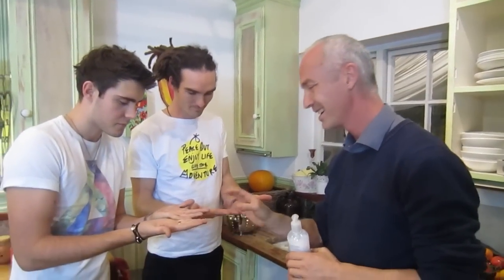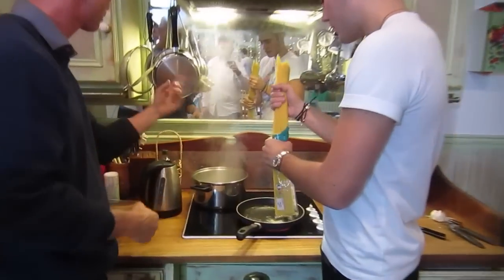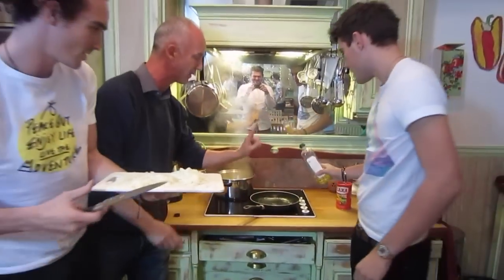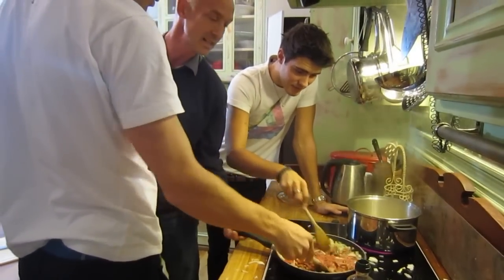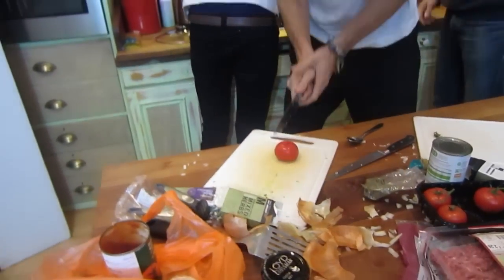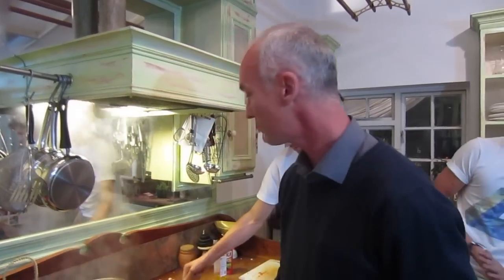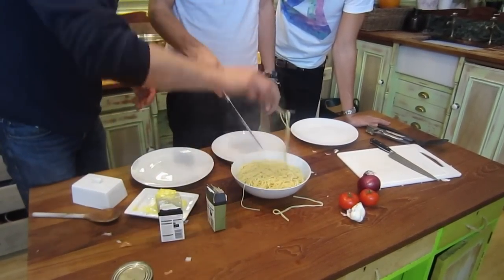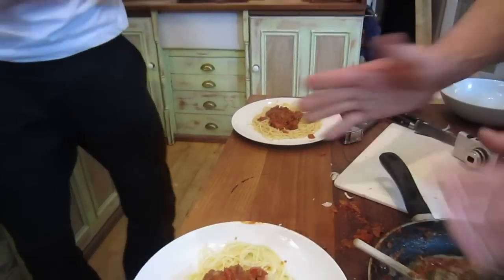Louis and Alfie Cook Spaghetti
The cooking channel has been born. If I'm cooking you might as well cook too, Thanks for the encouragement. Couldn't resist getting Louis and Alfie in on the act as they were hunting for food around the kitchen. A big thanks to Steve Booker for camera work. Cooking is a dangerous operation be careful with sharp knives and ovens. Make sure you get permission (my wife always does) and clear up afterwards. Oh, share your yummy dish with friends and Instagram what you've made mrcolecooks!